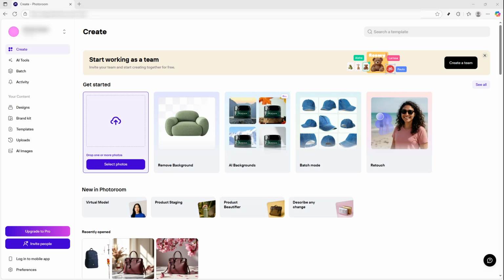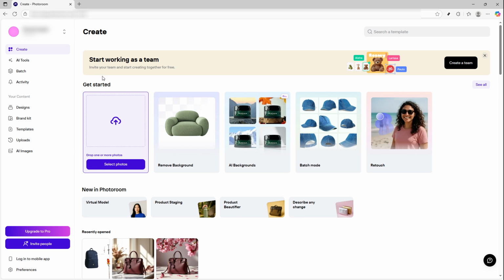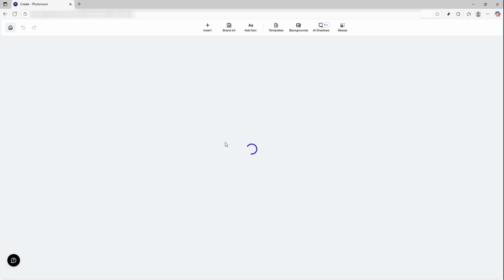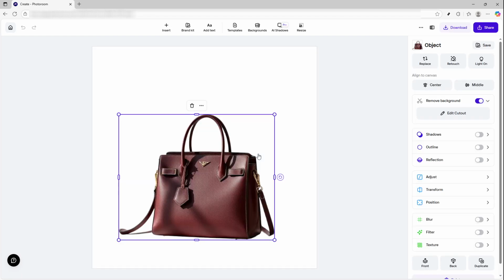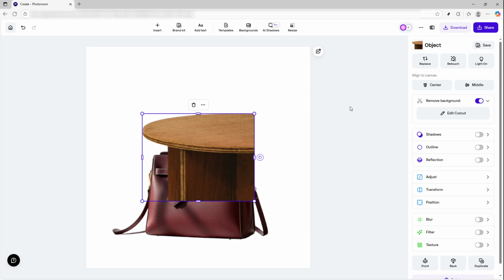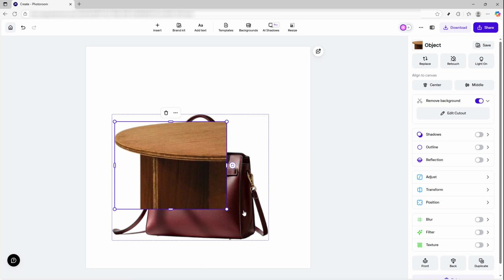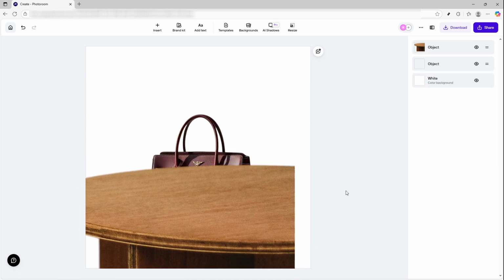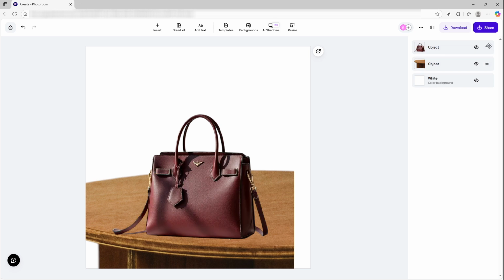How to layer objects in Photoroom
In this video We will show you How to layer objects in Photoroom how to layer object in photoroom, how to edit layers in photoroom, move objects in photoroom, arrange objects in photoroom, use layers in photoroom, manage layers in photoroom, how to use photoroom, how to place text behind an object in a photo, photoroom object layering, how to edit with photoroom, organize objects photoroom, how to place text behind an object in snapseed, layer editing photoroom, how to remove anything from a photo in photoshop, how to change the color of your image on photoroom